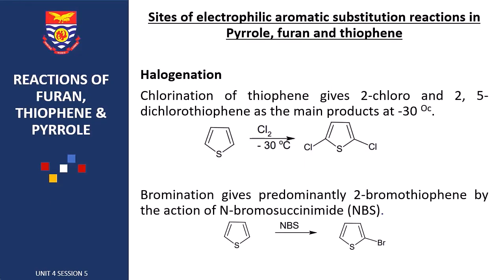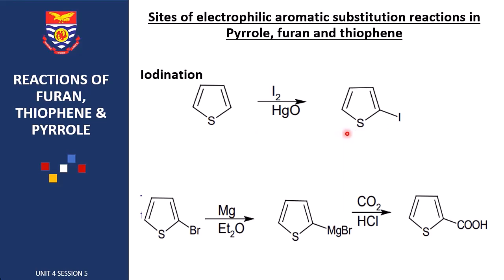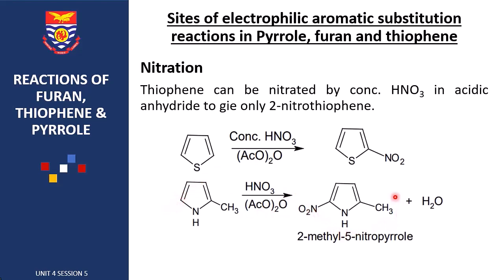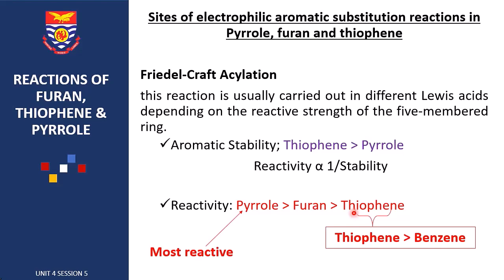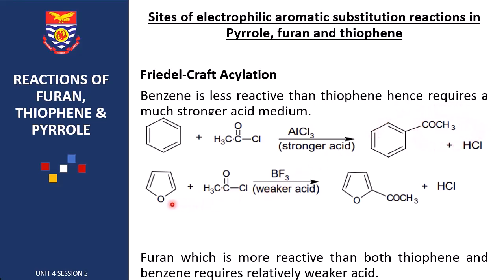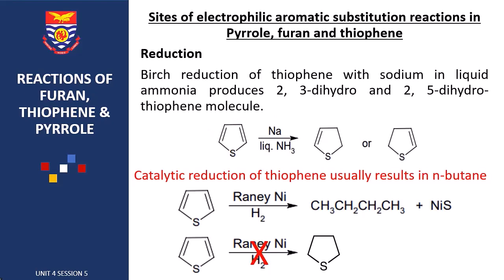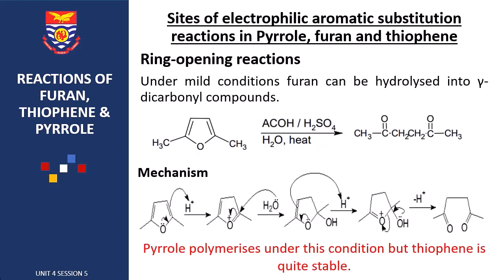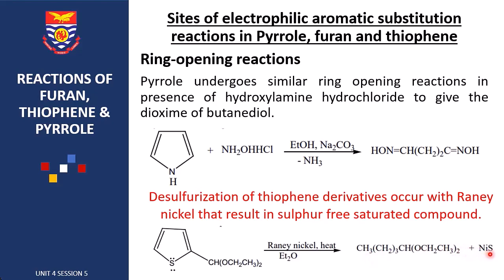Aromatic and Heterocyclic Chemistry Unit 4 Session 5